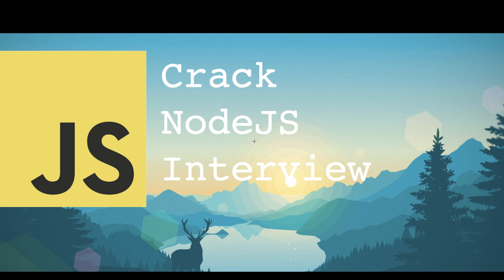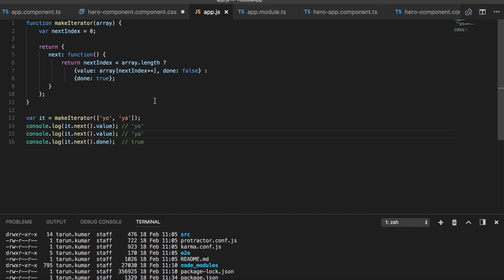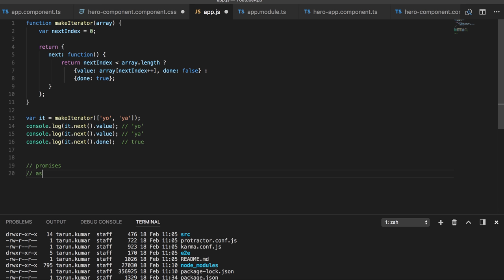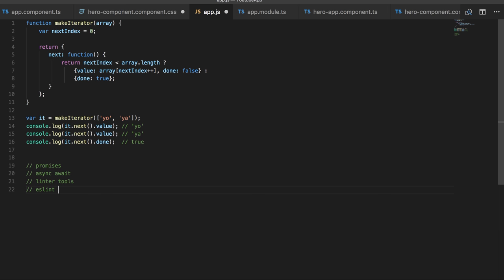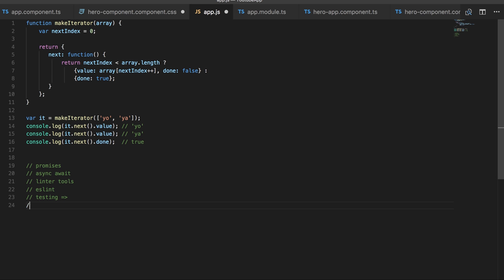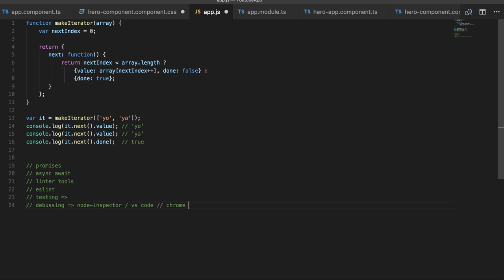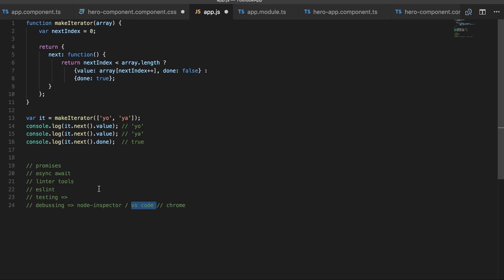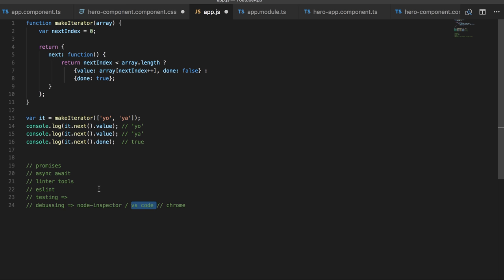Node js Debugging : Interviews Questions #11